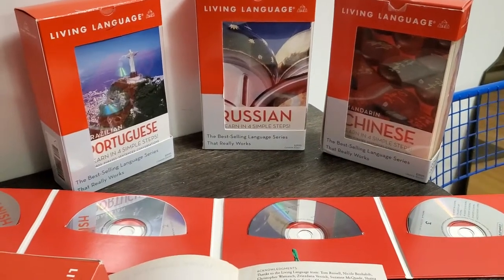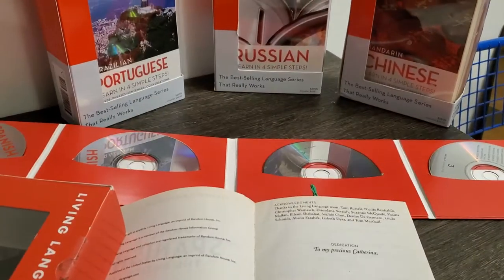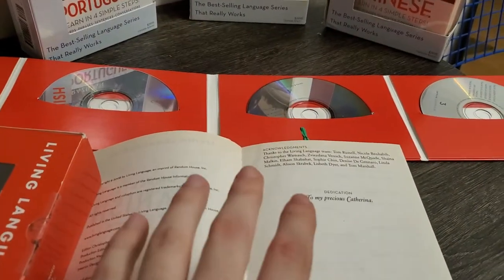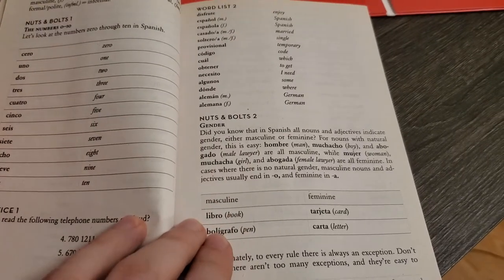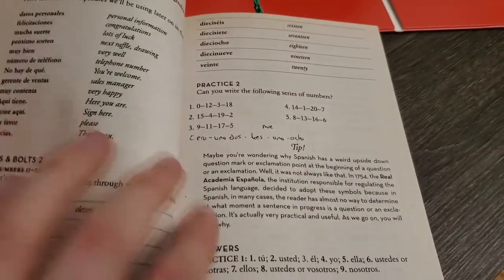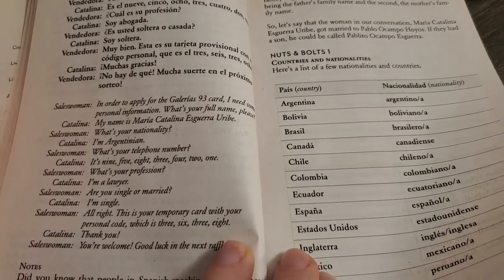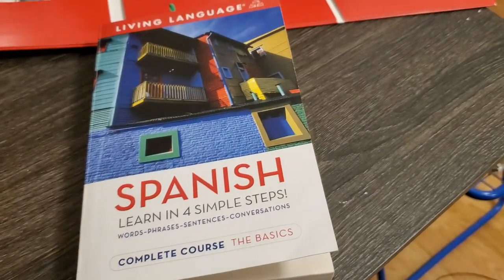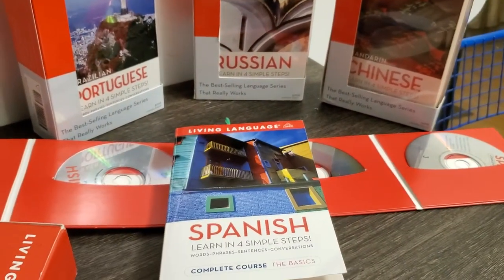Living Language Course Review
I have the following Living Language Courses:
Living Language Spanish
Living Language Brazilian Portuguese
Living Language Russian
Living Language Mandarin Chinese

I am a big fan of the Living Language courses, especially for the price tag.  This is just my quick review of Living Language after using a couple of their courses.